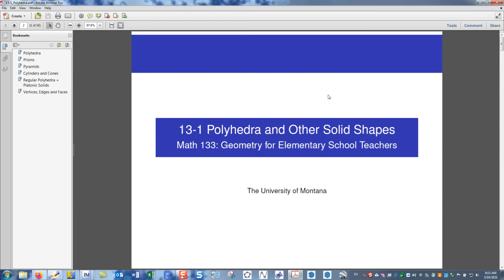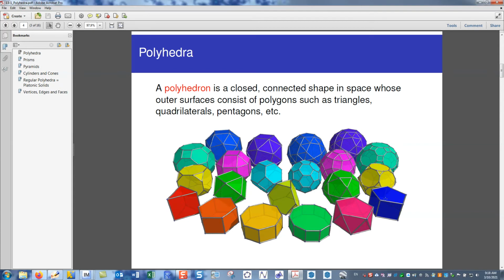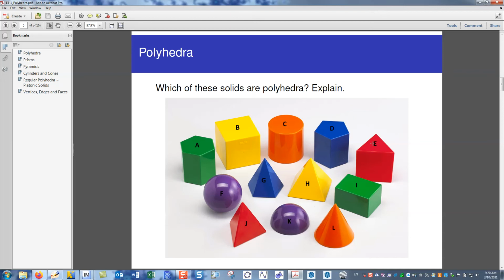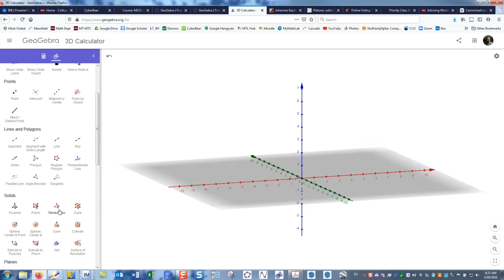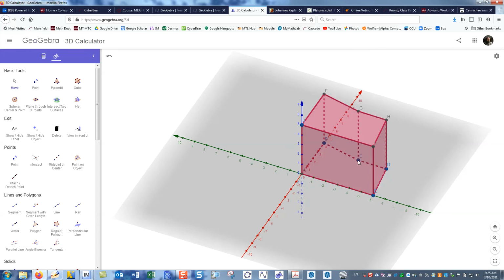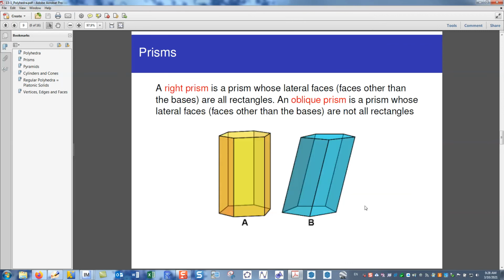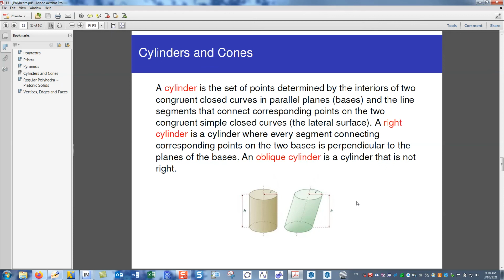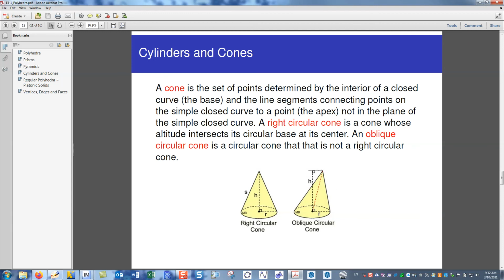13-1 Lecture 1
Lecture on Polyhedra Classification